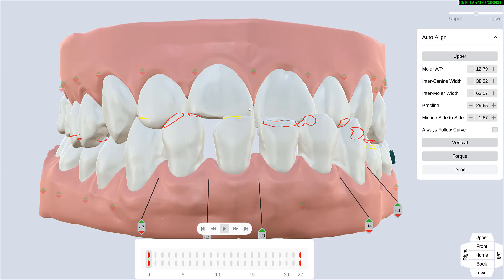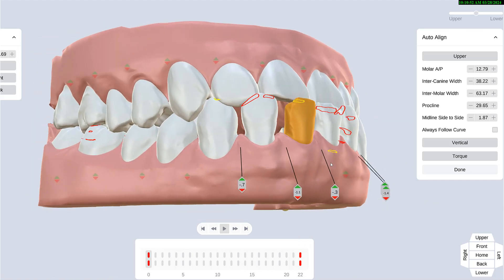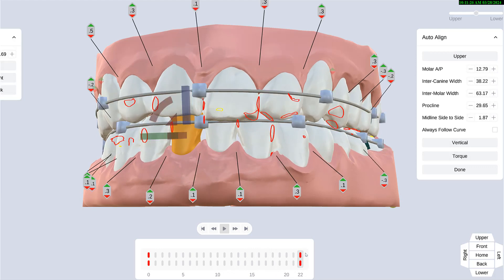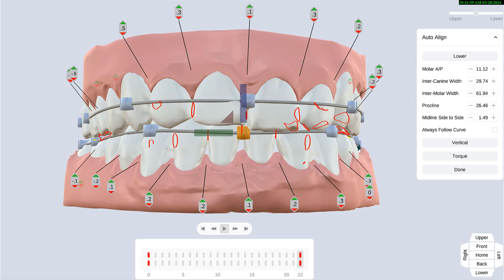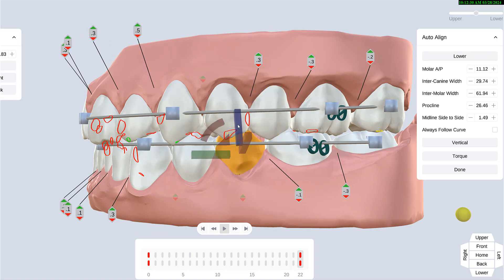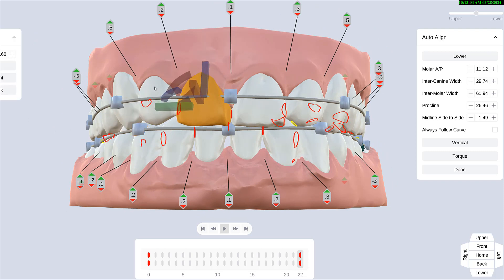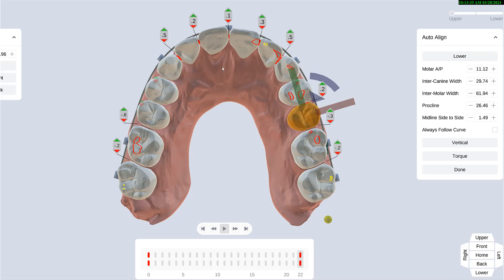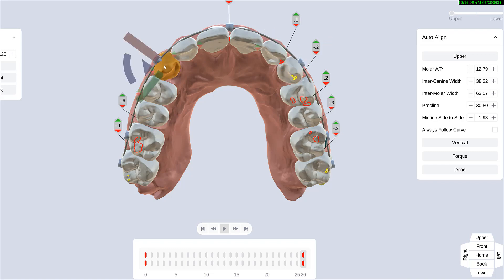Archform auto align software for orthodontic aligners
This is a short video exploring the auto align function in Archform. It is a great first step in automating tooth movment and will be the corrnerstone for more improvements in the near future once the AI algorithms can be correctly applied  to orthodontic biomechanics and biology.